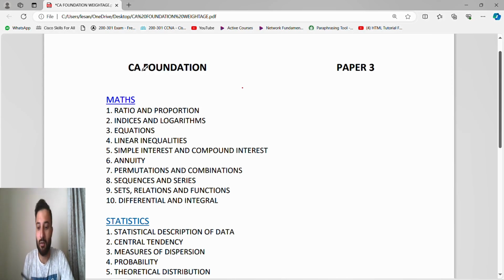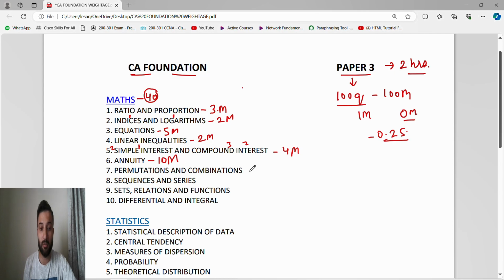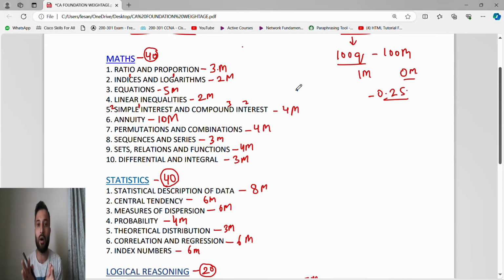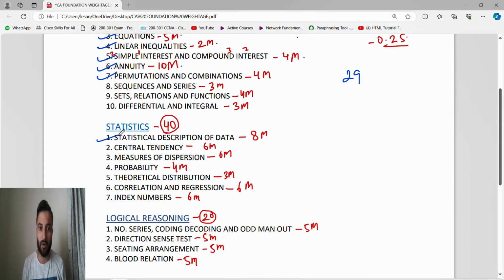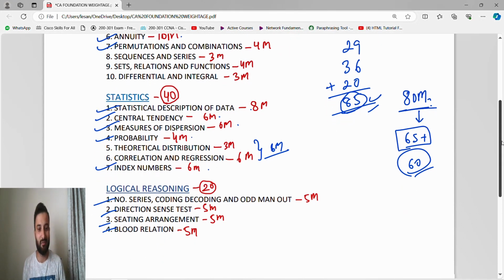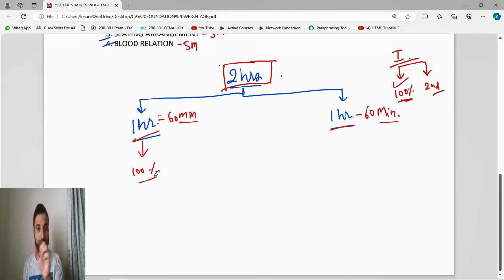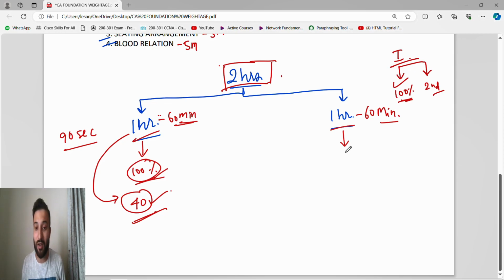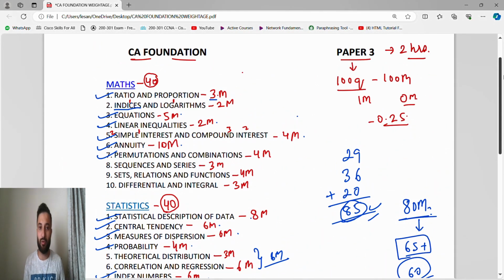CA FOUNDATION PAPER 3/ WEIGHTAGE/ CHAPTERWISE/ PASSING TRICKS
For more practice sums and Tests, join To My Telegram Channel-